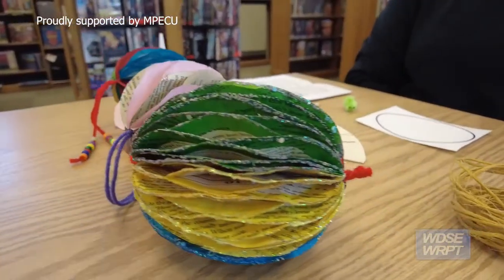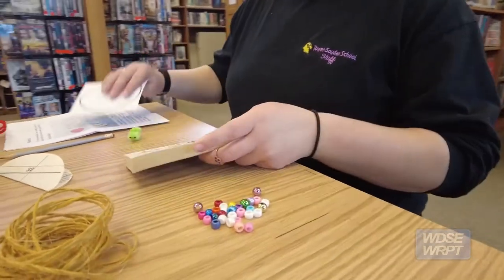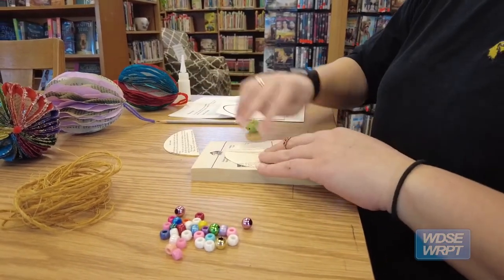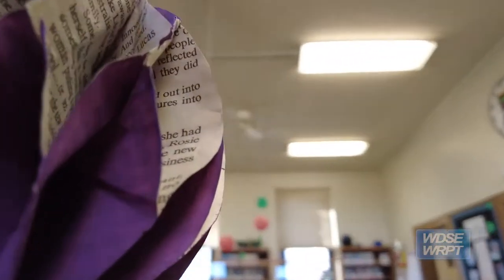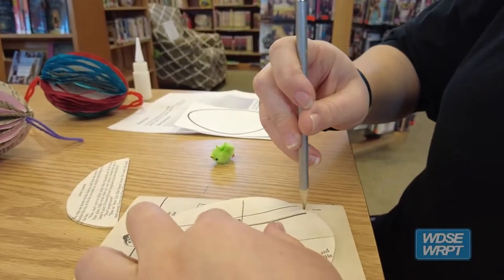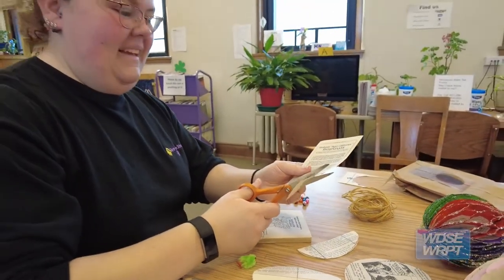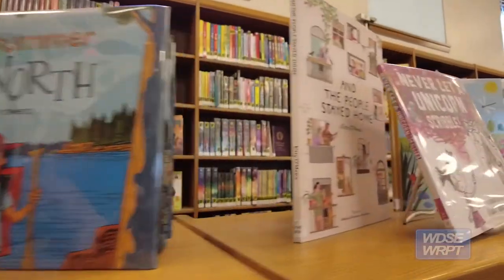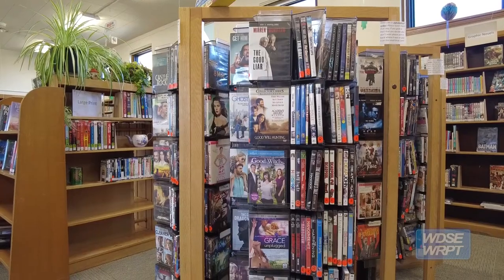The Slice | Craft Kits from the Gilbert Public Library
Take and Make Craft kits from the Gilbert Public Library add a hands-on, creative spark to their community. Sabrina Larson shares the latest example--a paper egg project that solves the question of what to do with an abundance of discarded paperbacks.